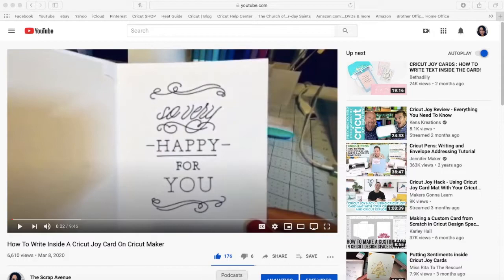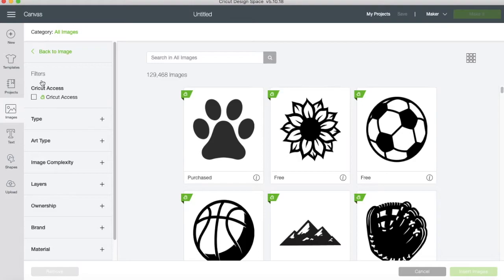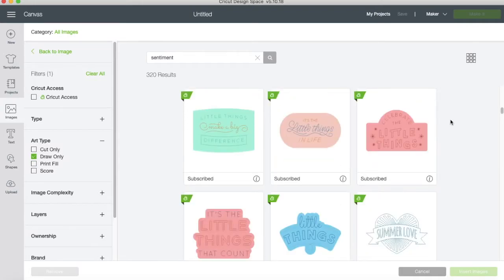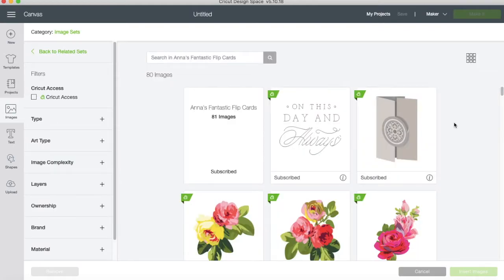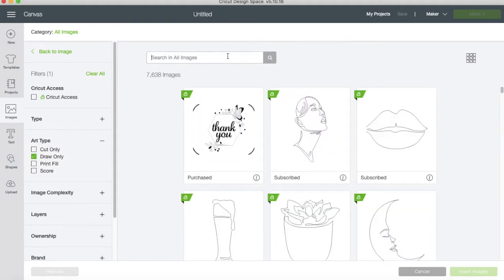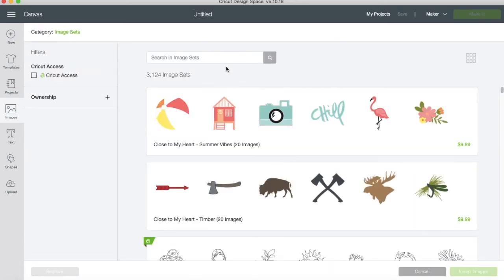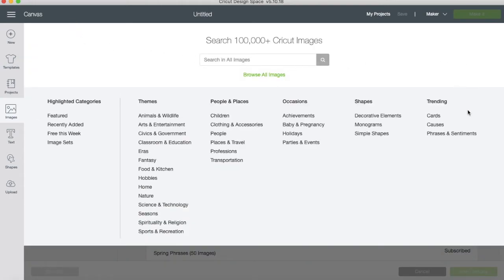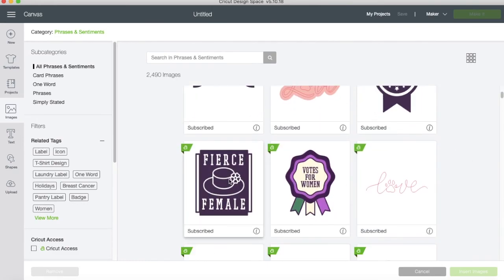How to find Sentiments & Phrases in Cricut Design Space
Are you looking for SENTIMENTS & PHRASES for your cards? I show you where to find them in Cricut Design Space!